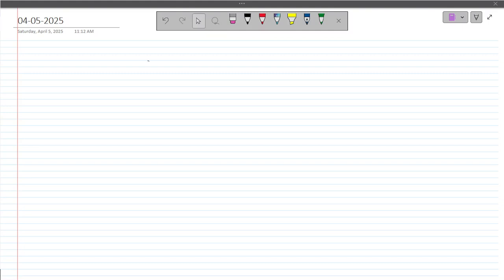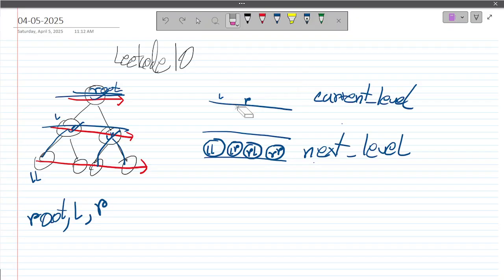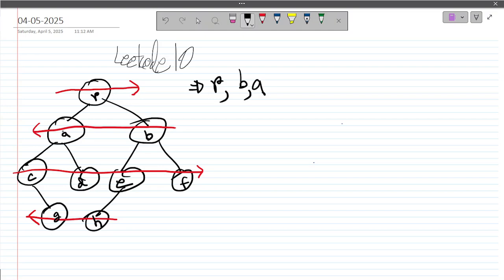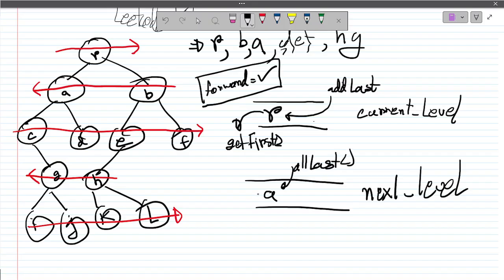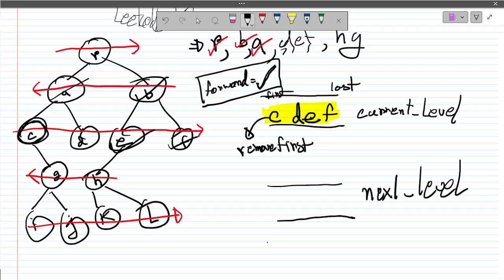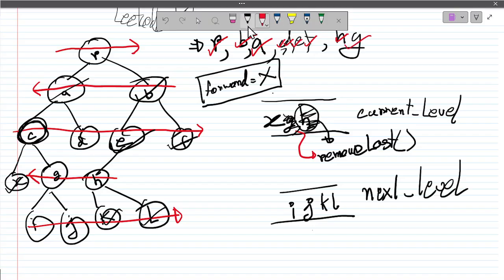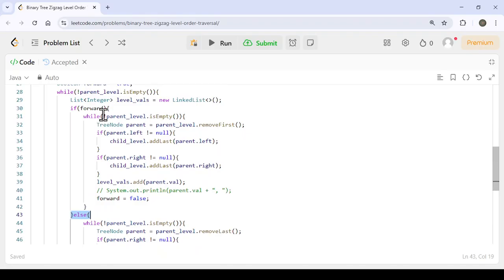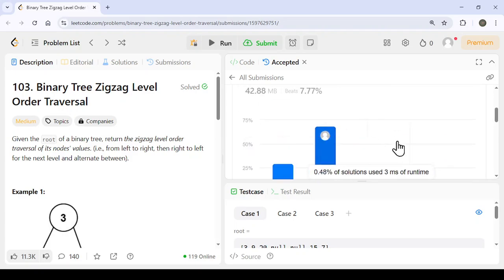LeetCode 103 - Binary Tree Zigzag Level Order Traversal solution | JAVA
If you're already familiar with the concepts, feel free to speed up the video to 1.75x if needed.